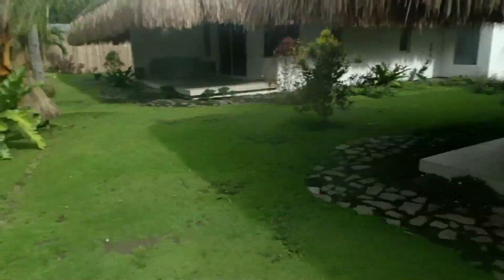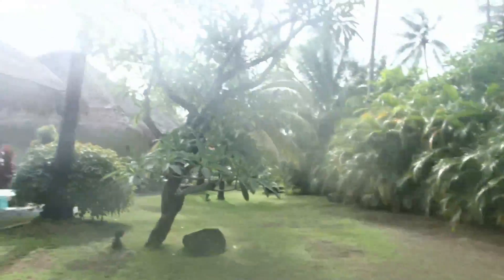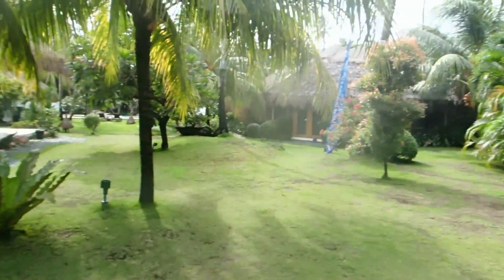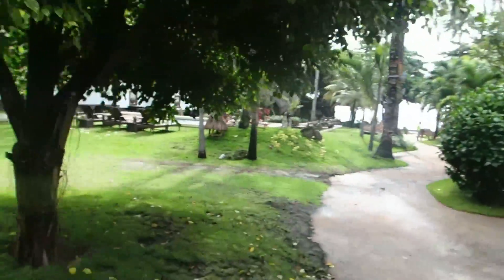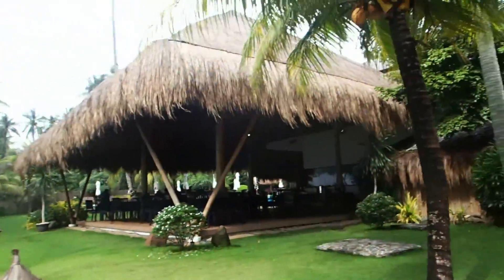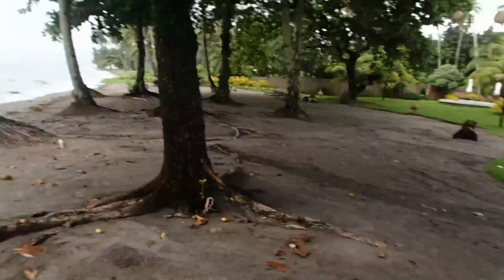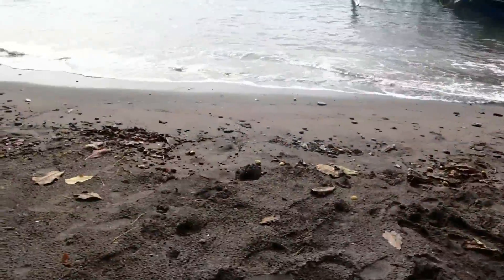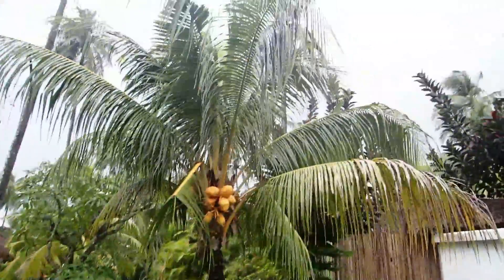Going Snorkeling With Tons Of Coral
My first in a series of vlogs from last weeks vacation! In vlog #1 I give you a tour of the resort, go snorkeling, and much more!